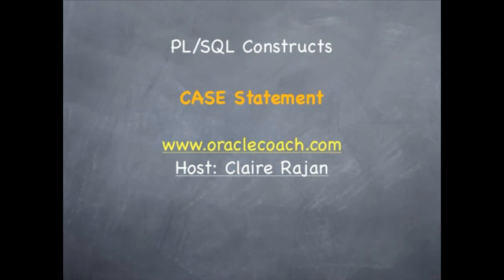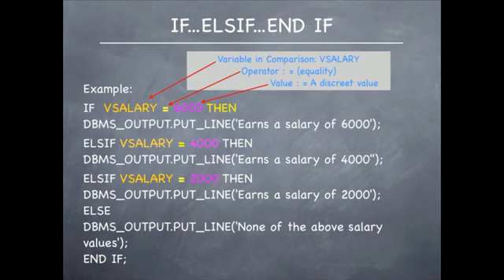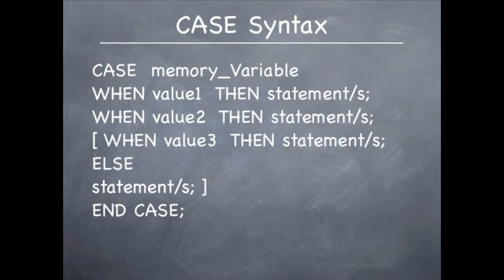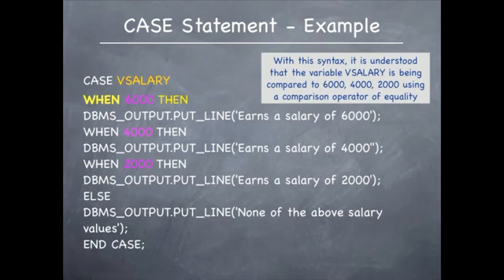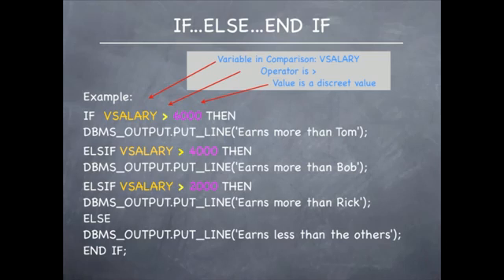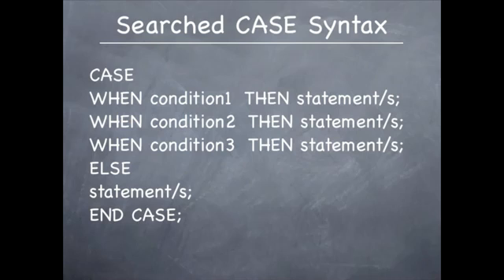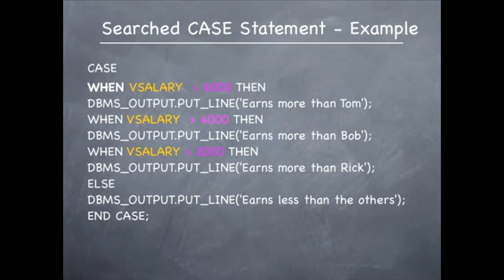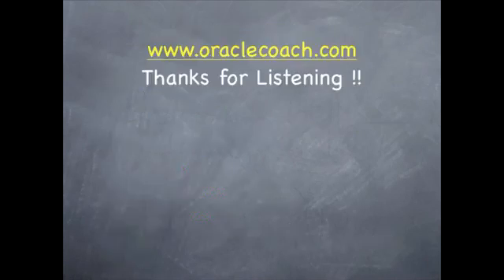Oracle pl sql tutorial - CASE Statement in PL_SQL #13